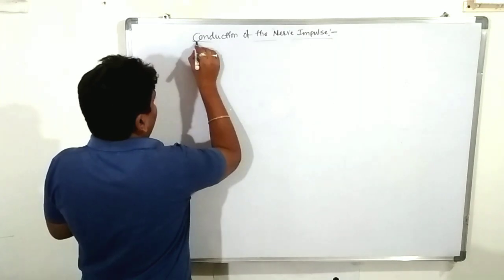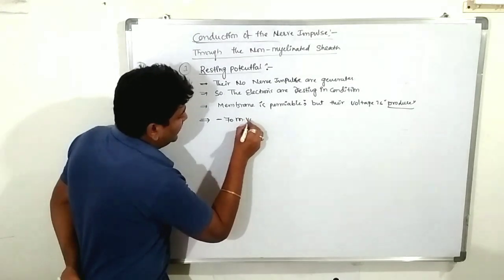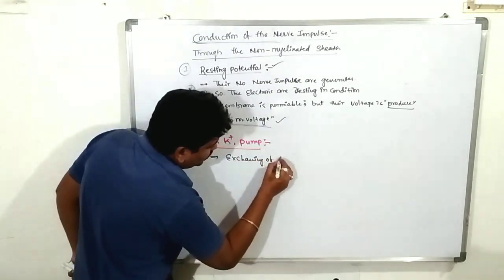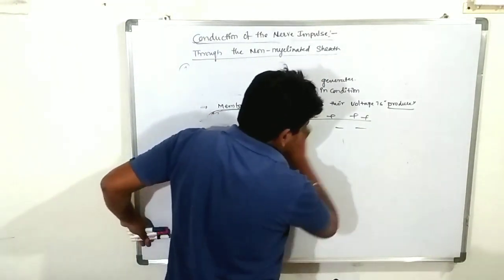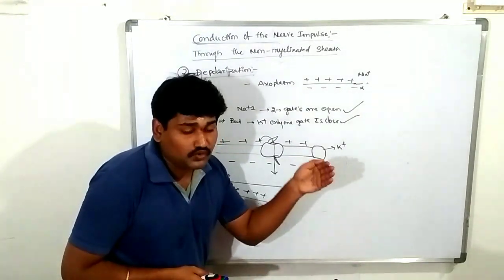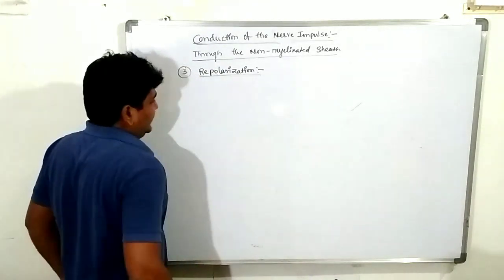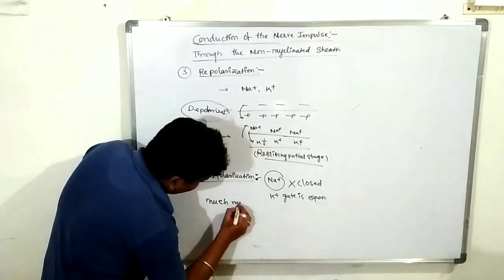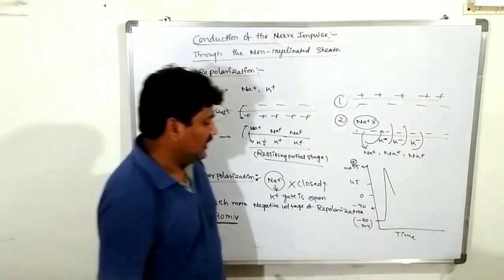5 December 2020